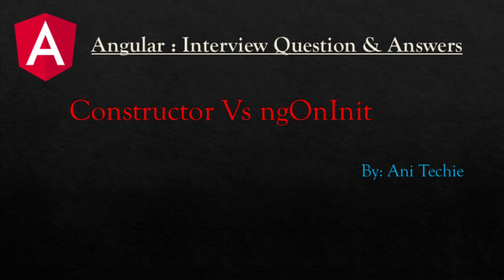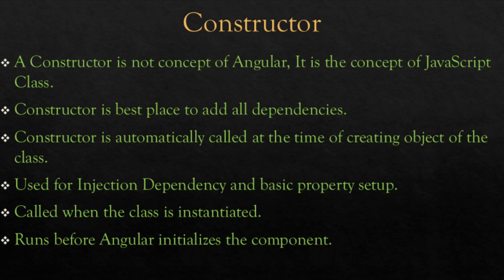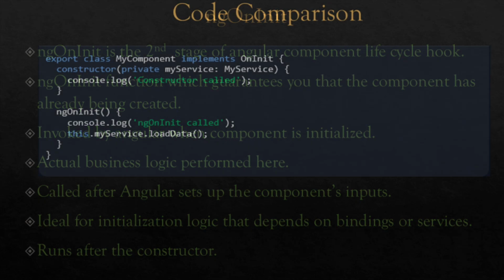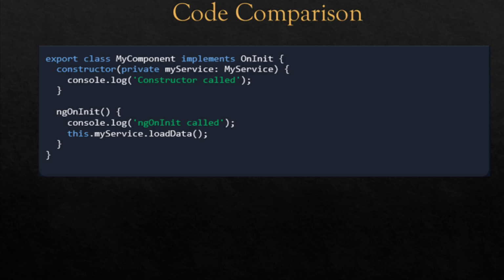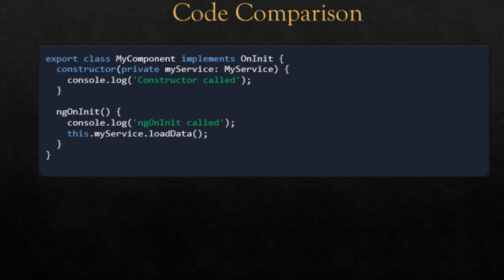ngOnInit vs Constructor: Understanding the difference for interview | Angular interview Concepts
ngOnInit vs Congratulator: Understanding the difference for interview | Angular Interview Concepts

Best courses to become an expert and prepare for your interview in angular.